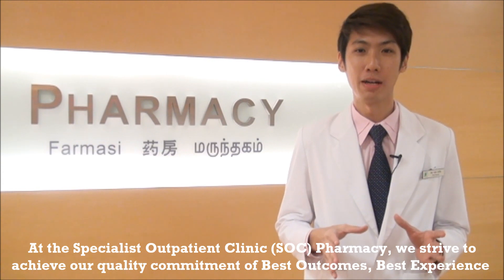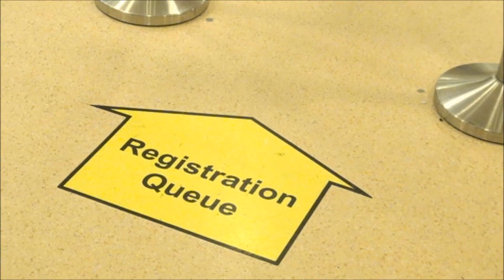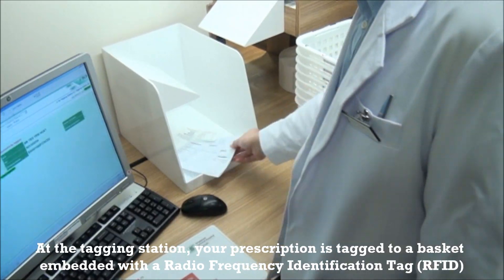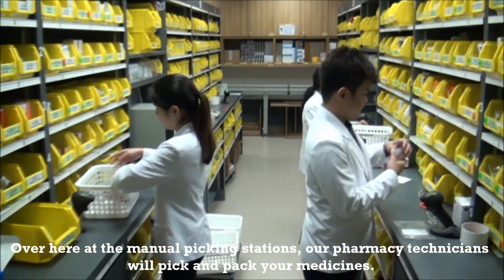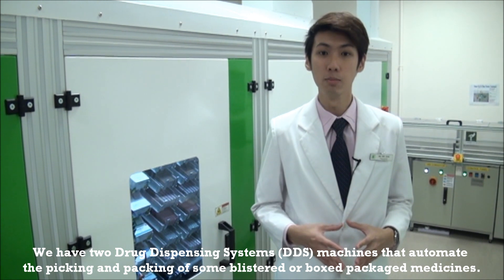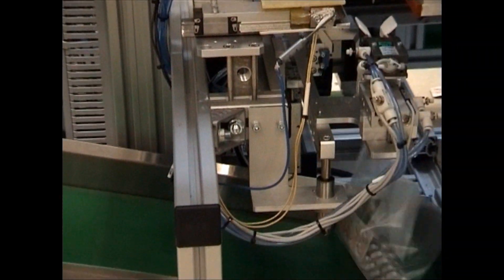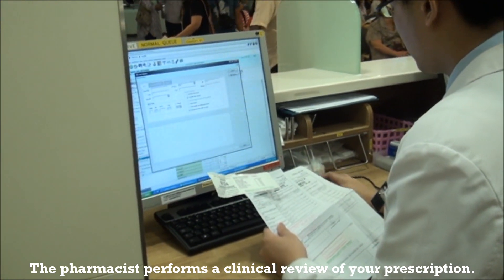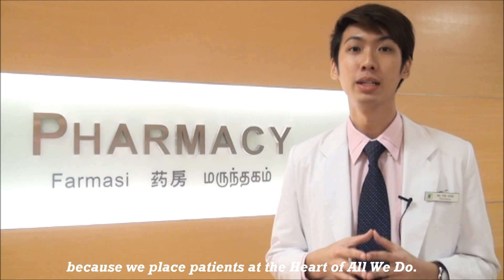SGH Automated Pharmacy System Cuts "Near Misses"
The new automated system at Singapore General Hospital's (SGH) outpatient pharmacy has reduced significantly such "near misses". Today, incidents of the wrong drug or dosage being taken from the shelves are down to almost zero.

The reason lies in a conveyor belt system that taps on radio frequency identification (RFID) technology, which can locate the drug, record the dosage and identify who it is for when the bar code on the prescription sheet is scanned into a computer.

The system will also pack and place the drugs in baskets with the RFID chips and deliver them on conveyor belts to the front counter, where they are checked and handed to the patient.

The RFID technology was developed together with three technology companies at a cost of $4 million, partly funded by the Health Ministry and enterprise development agency Spring Singapore.